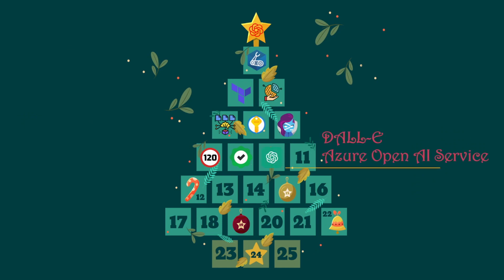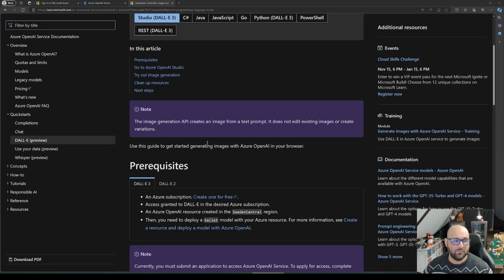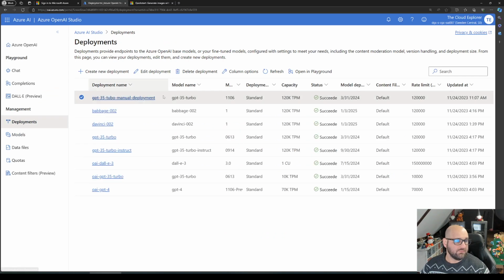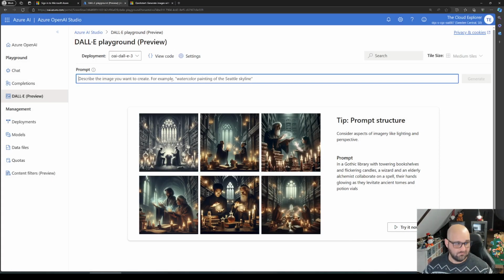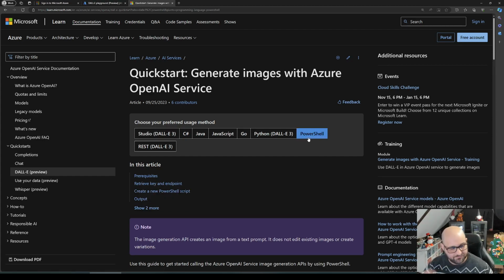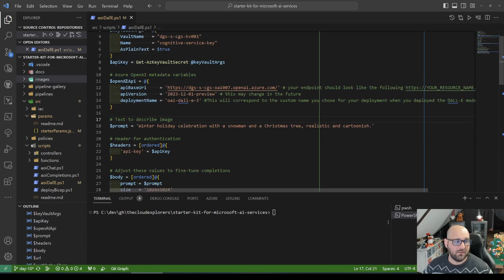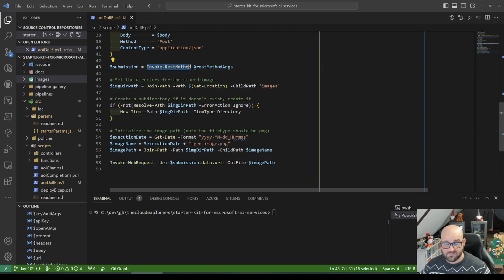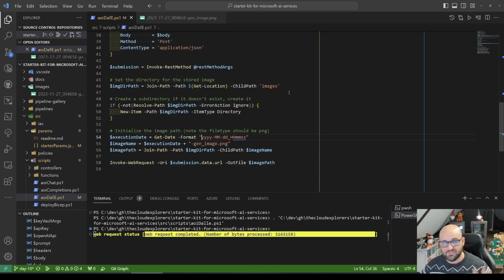Microsoft AI - Advent calendar - Day 10: Using the DALL-E Azure OpenAI Service API with PowerShell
An exploration video of the Azure Open AI service. Exploring:
- How to call the DALL-E Azure Open AI Service via a REST Api using PowerShell to generate images using text prompts